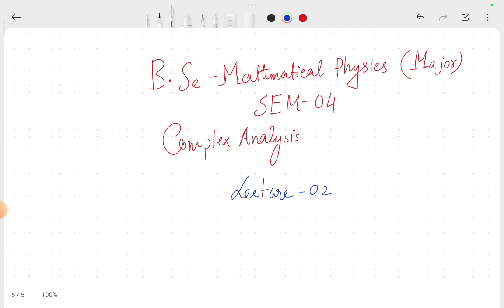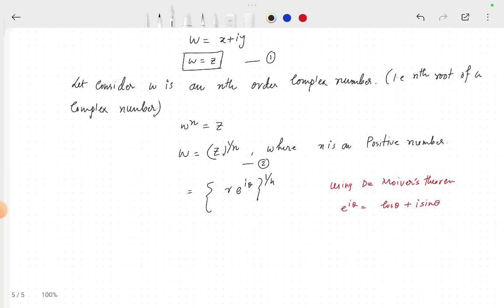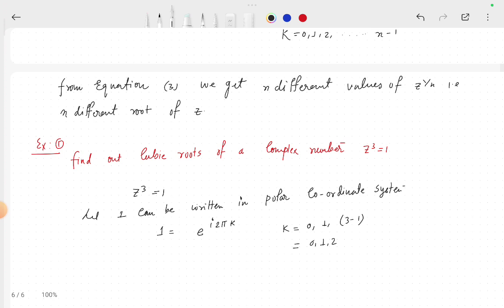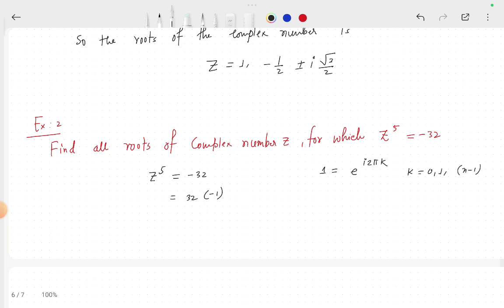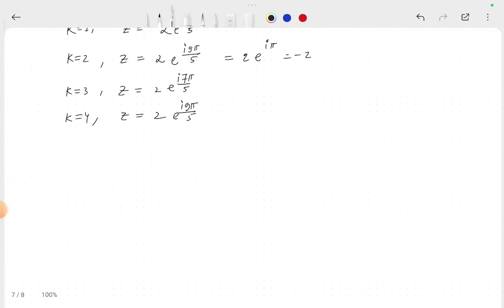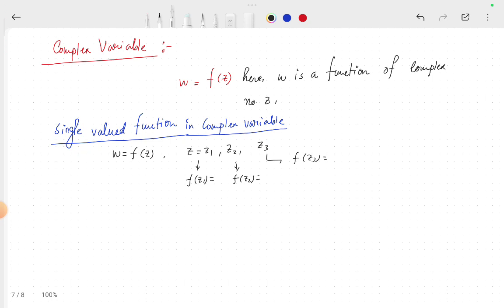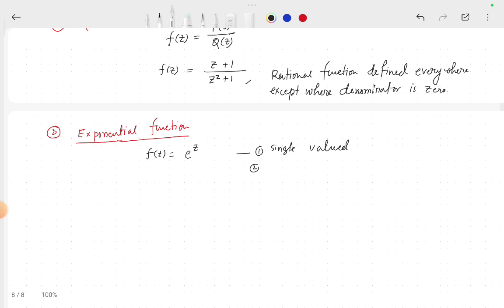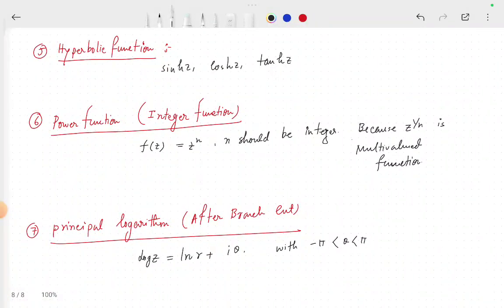Complex Analysis | Lecture :02 | B.Sc major Physics | Sem -04 |Vidyasagar University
Welcome to Q-Physics Academy, a dedicated learning platform for B.Sc. Physics Major students of Vidyasagar University.
In this series, we cover Unit-2: Complex Analysis of Mathematical Methods–III, explained step-by-step with clear concepts, solved examples, and exam-oriented discussions.
For live class updates, doubt sessions, and important announcements, join our official Telegram channel:

BSc Physics Sem 4
Vidyasagar University Physics
Mathematical Methods III
Complex Analysis Physics
Cauchy Riemann Conditions
Residue Theorem Physics
Complex Numbers for Physics
UG Physics Mathematics
Physics Major India